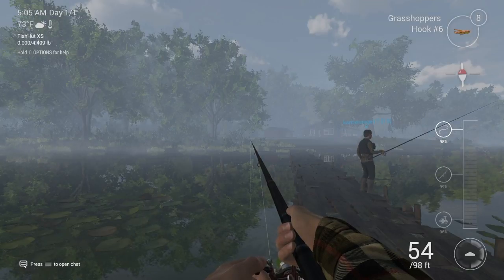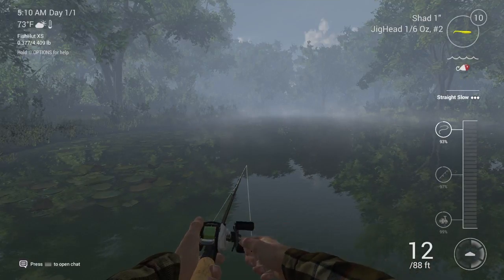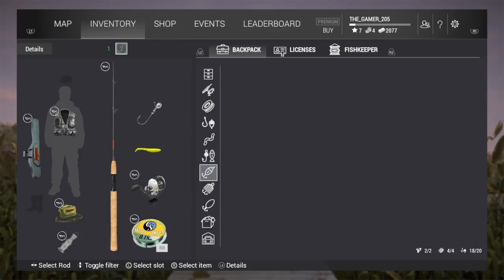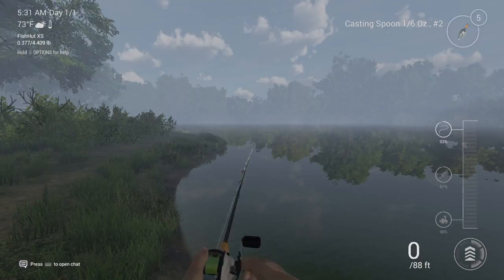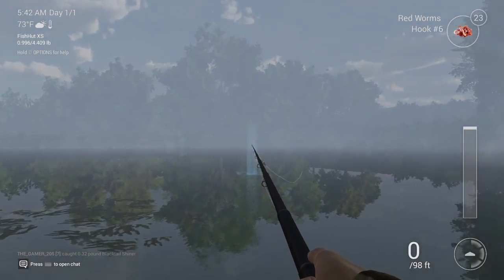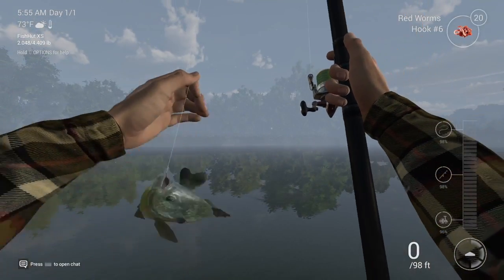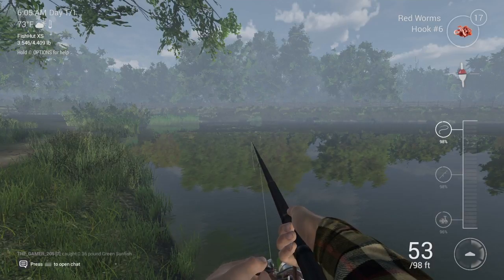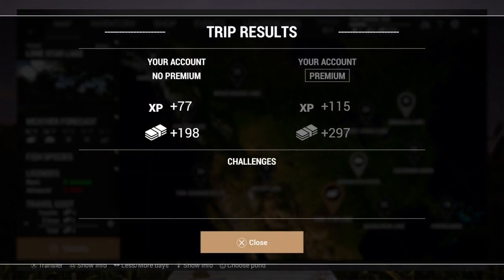FISHING PLANET | EARNING MONEY | FREE DOWNLOAD PS4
Fishing planet, Lets get to the lake and earn some XP and CASH! Wooooooo!!!